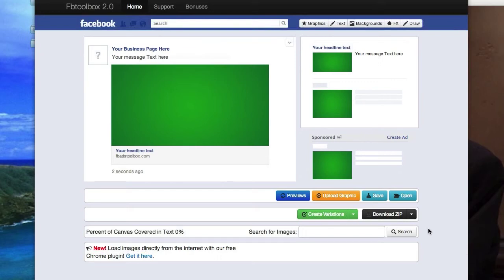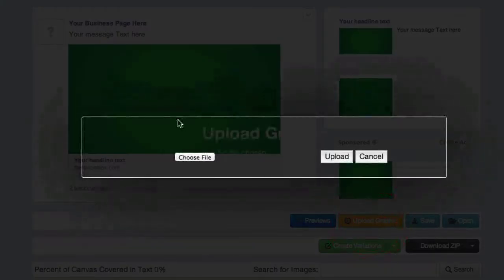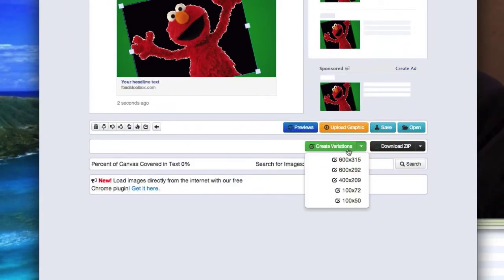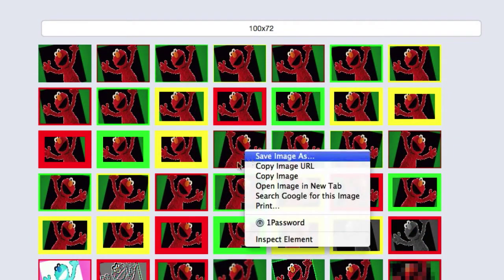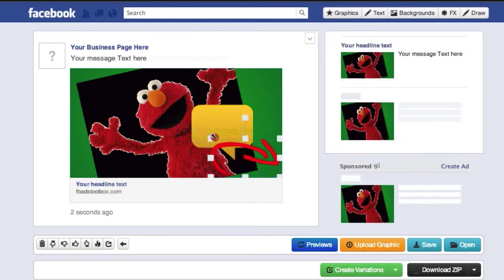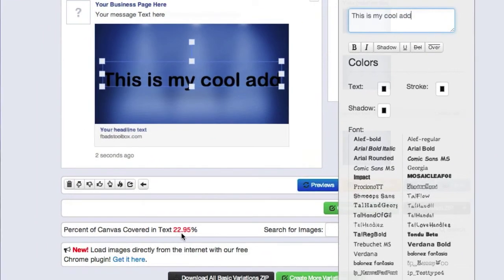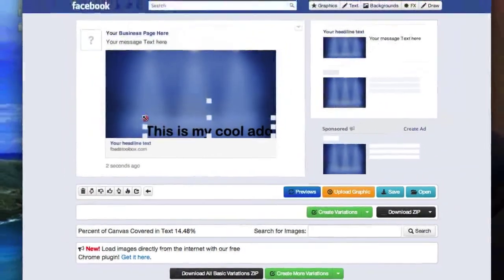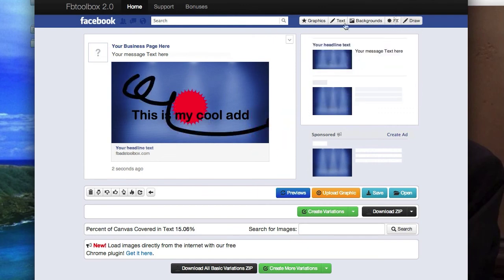fbimages 2 0 basic instructions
וידאו חדש! "מה זה שיווק שותפים אורגני?" למדו עכשיו להכניס כסף בלי להוציא כסף!